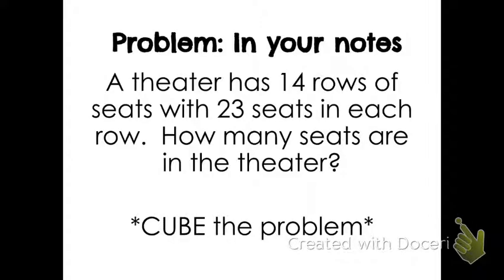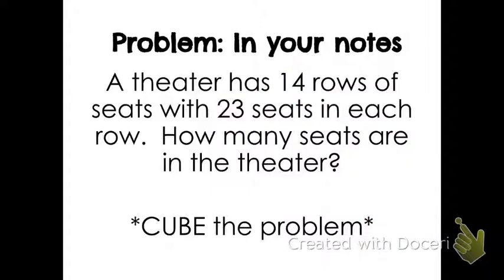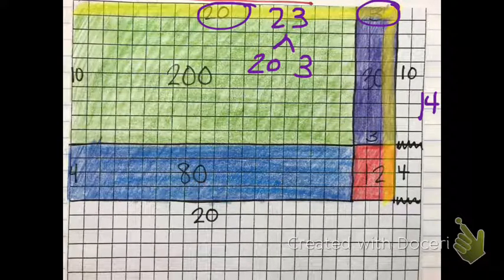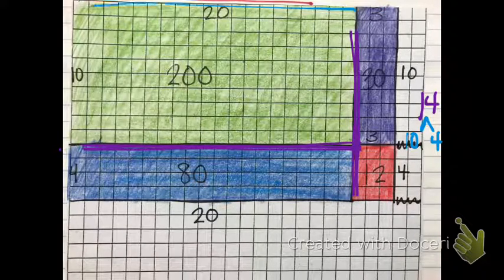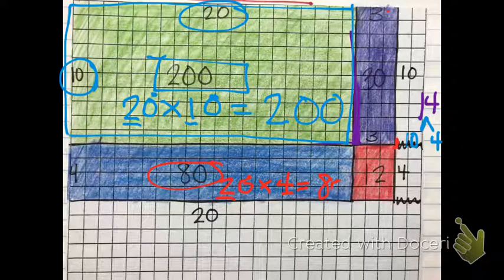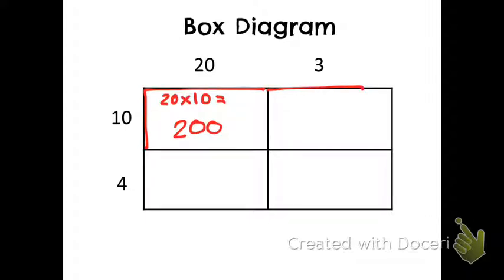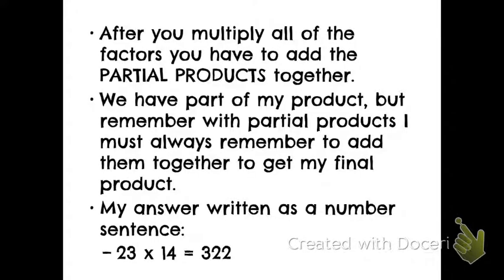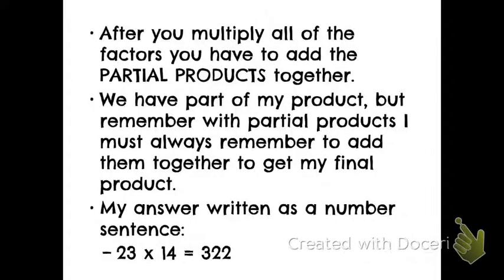8.1 Arrays and Multiplying 2 Digit Numbers